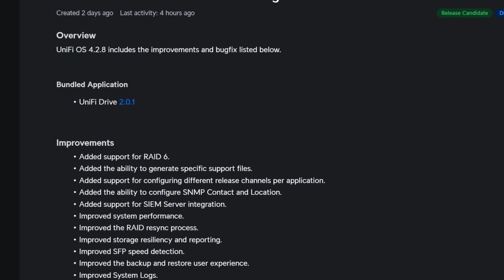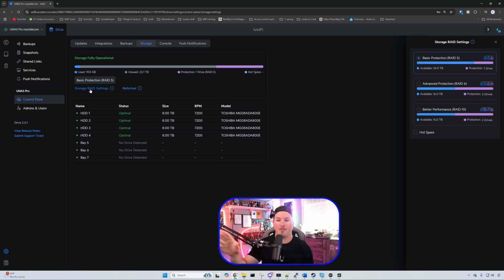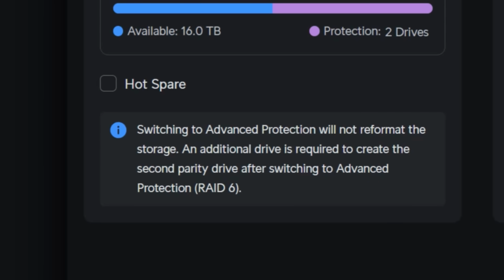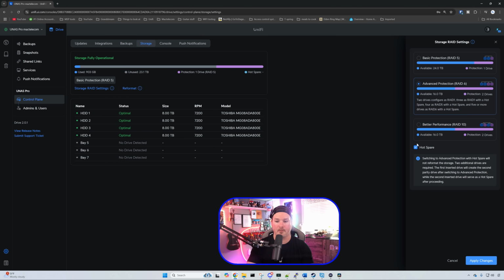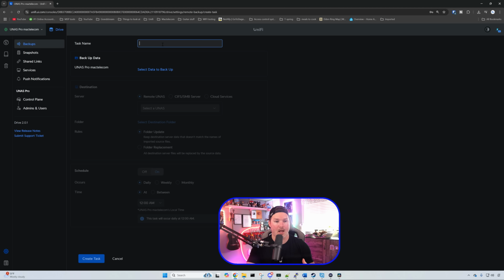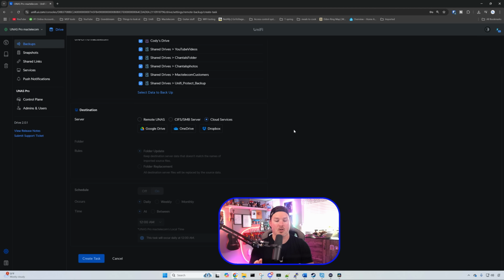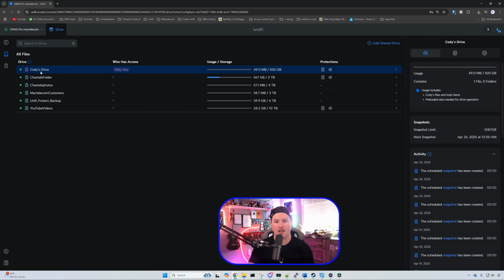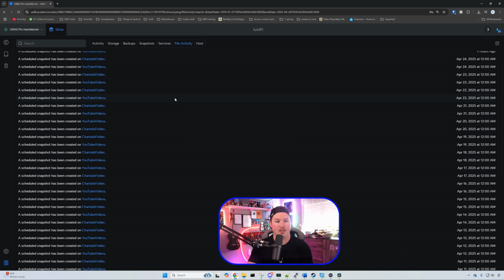UniFi UNAS 4.2.8 : RAID 6 support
UniFi UNAS update 4.2.8 has brought RAID6 support to the UNAS which a lot of people have been waiting for since release. There were also some other minor improvement.

▶Canadian Amazon Store front:

▶USA Amazon store front:

0:00 Intro
0:22 RAID6
1:22 Backup Task
2:37 Final thoughts